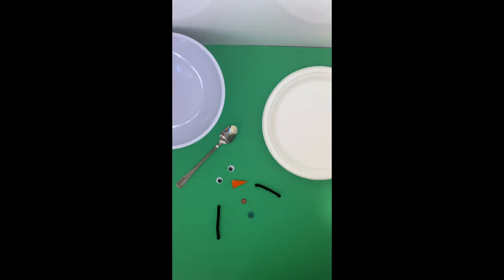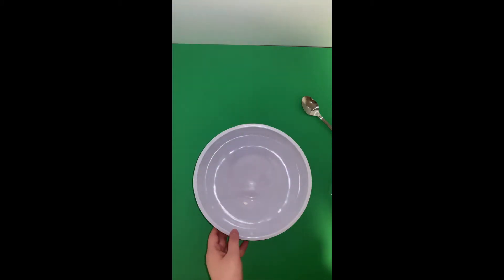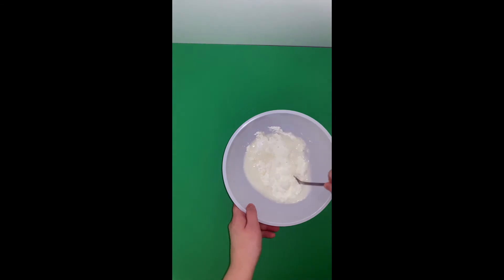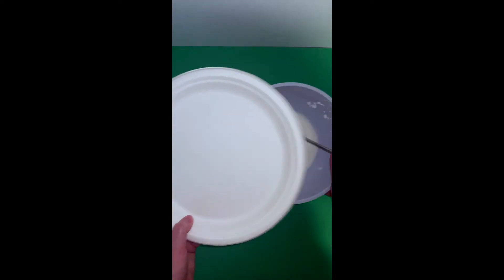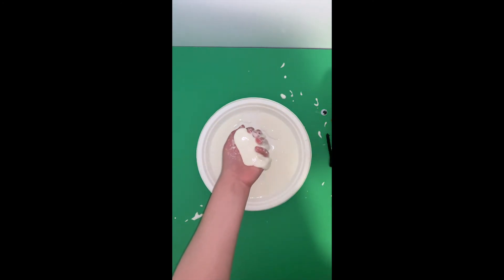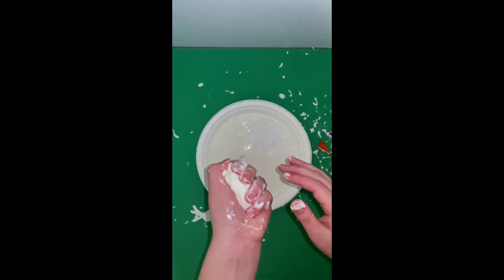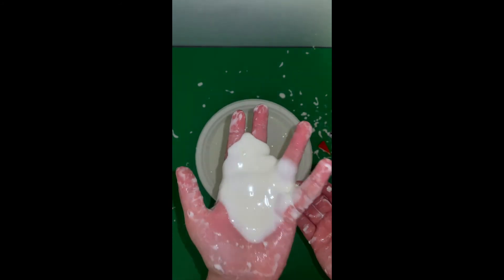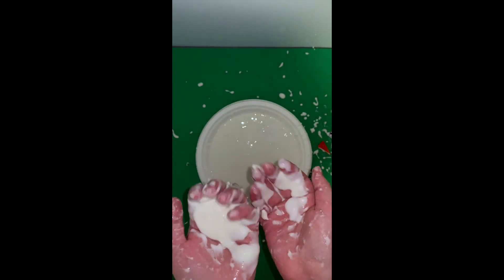STEM Craft Series #5: Melting Snowman Oobleck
Welcome to the Western Manitoba Regional Library's STEM Craft series!

We will post a new STEM Craft tutorial each month throughout spring. This week we are making Melting Snowman Oobleck!

Each kit will include the necessary supplies (any extras will be noted) as well as instructions for completing the craft.